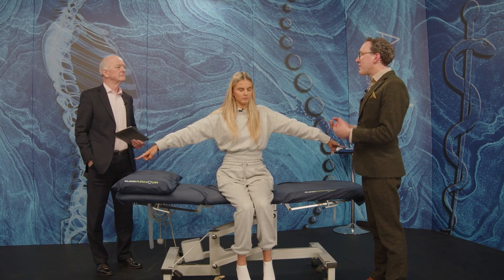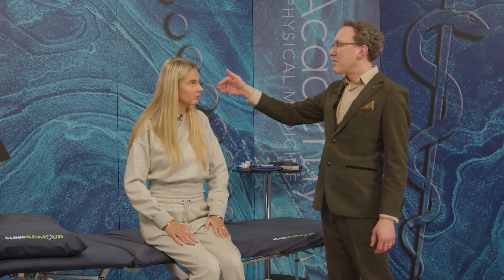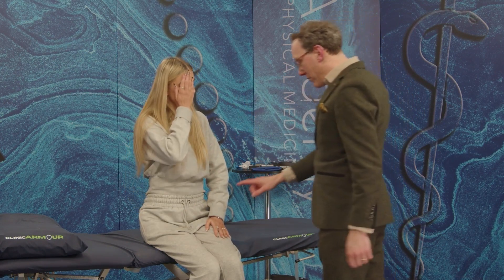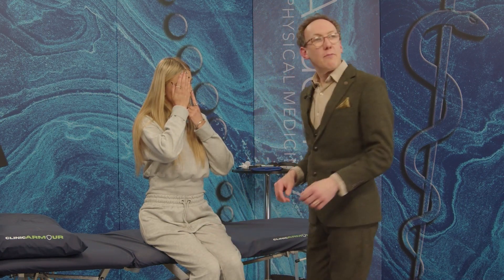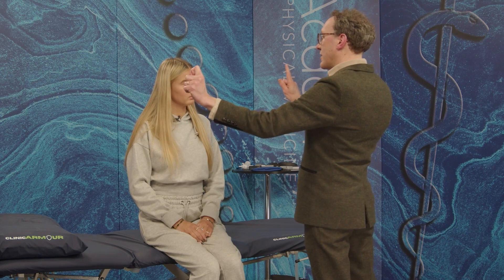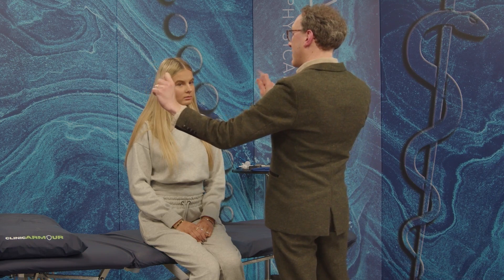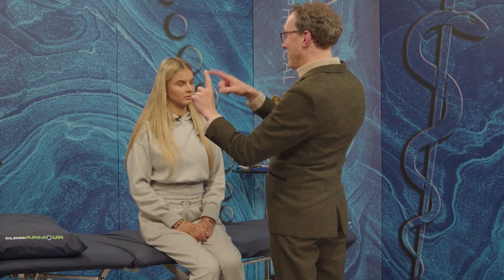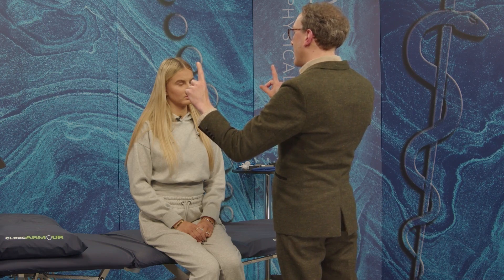Functional Neurology - Tests for lateral cerebellum and frontal inhibition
Functional neurologist Darren Barnes-Heath demonstrates tests for cerebellar function, looking for accuracy, intention tremors and comparing side-to-side. It is also important to assess whether the frontal lobe can inhibit the response, for example testing quick eye movements (saccades).

Darren Barnes-Heath has 21 years of clinical experience during which he has studied extensively. Darren peer reviews research articles on developmental neurology and lectures on functional neurology and nutrition to chiropractors, various health professionals, teachers and parents. Both Darren practices at Newland Chiropractic Clinic in Lincoln.